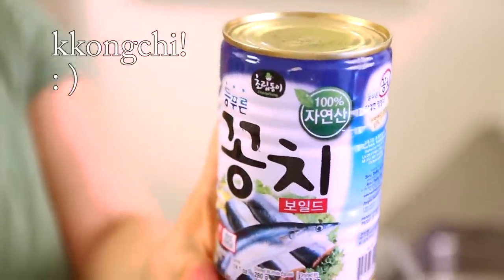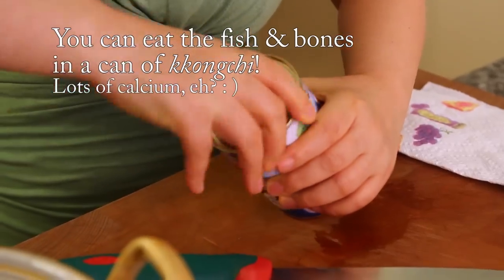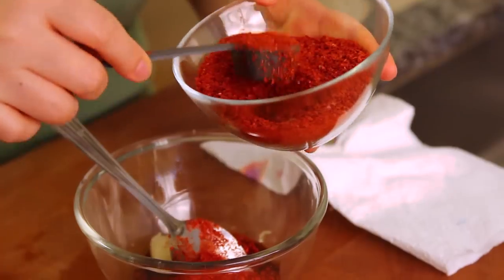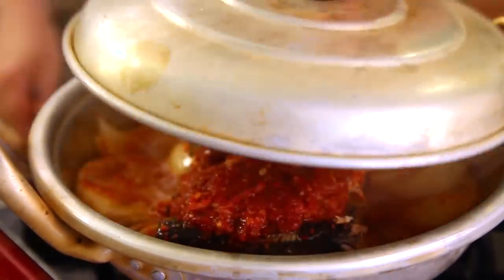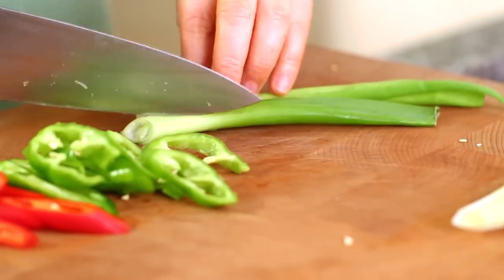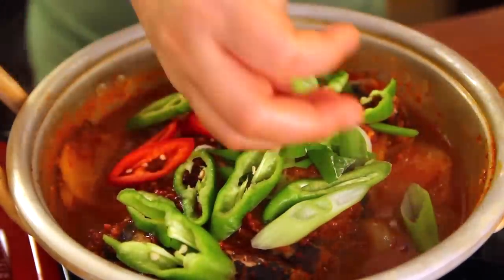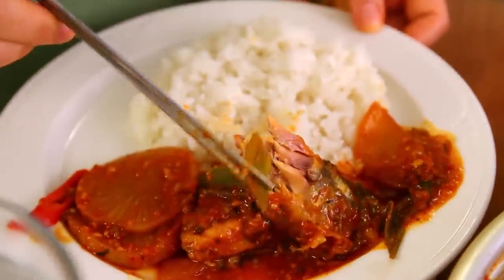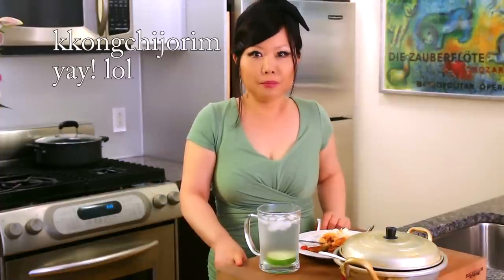Braised Saury (Mackerel pike: 꽁치조림)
a can of saury
1 cup's worth Korean radish (or daikon) peeled and sliced thinly (⅛ inch thick, about 8-10 discs)
1 medium sized onion, sliced (1 cup's worth)
2 TBS soy sauce
2 TBS hot pepper flakes
1 TBS hot pepper paste
3 cloves of garlic, minced
1 ts of minced ginger
1 ts of sugar
1 green chili pepper and 1 red chili pepper, chopped
2 stalks of green onions, chopped
Directions:

Make a seasoning paste by combining soy sauce, hot pepper flakes, hot pepper paste, garlic, ginger, sugar, and ¼ cup of water in a small bowl.
Add radish slices to the bottom of a non-stick shallow pot. Add the onion, the canned saury and the liquid in the can, too. Spoon the seasoning paste to the top of the saury.
Bring to a boil with the lid closed over medium high heat for about 8 minutes.
Turn down the heat very low and cook for another 15 minutes.
Open the lid and scoop some broth from the bottom of the pot to the top of the fish so the seasoning paste is mixed well with the broth.
Add green onion and chili peppers and cook 2 more minutes.